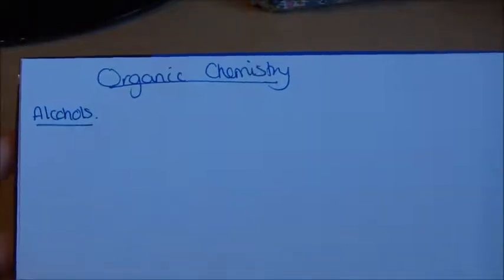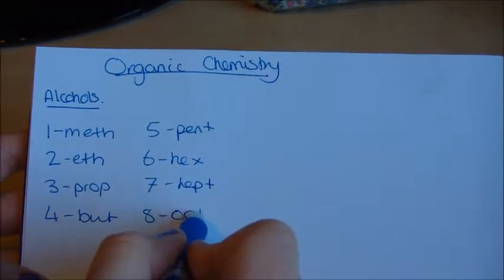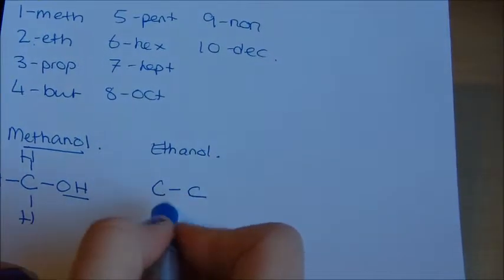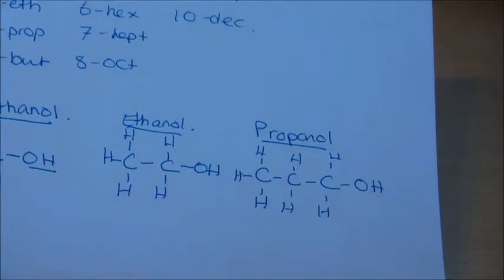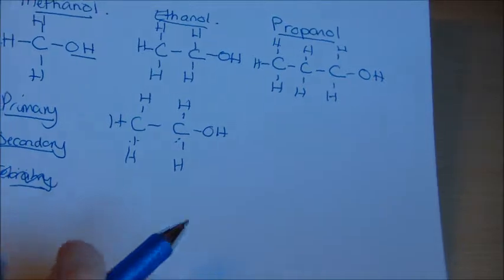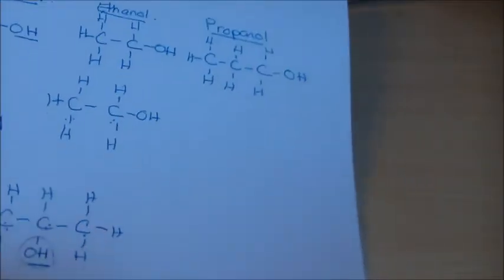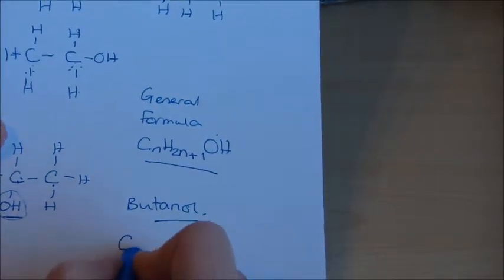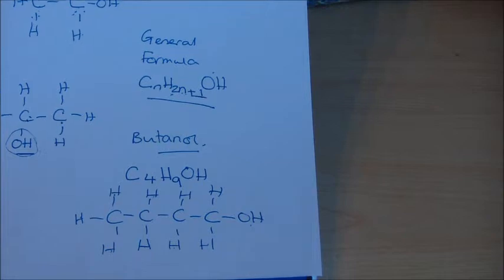How to name and draw homologous alcohols.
A short video explaining how to name alcohols and draw them as a functional group.